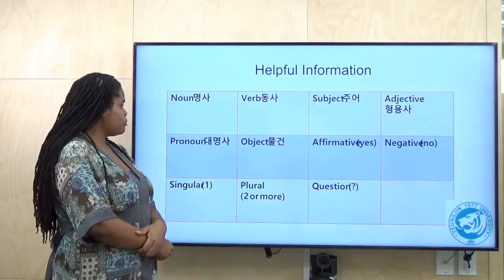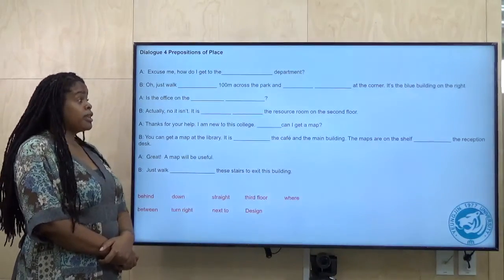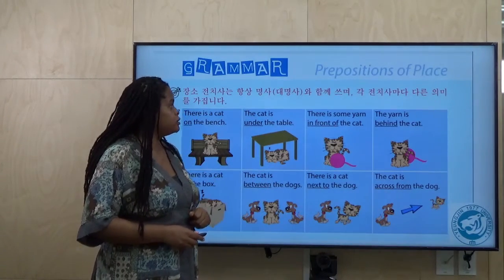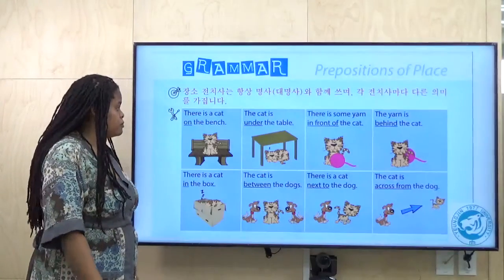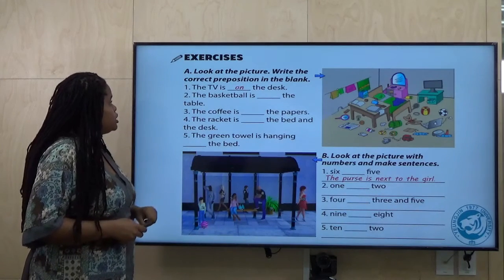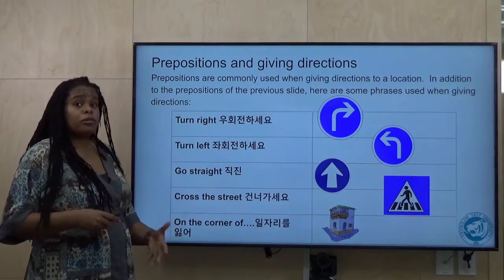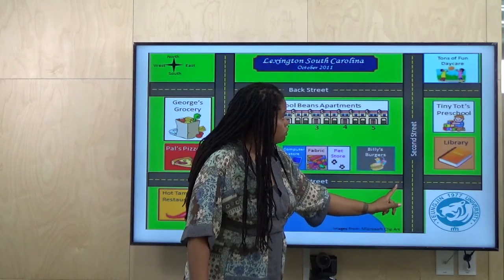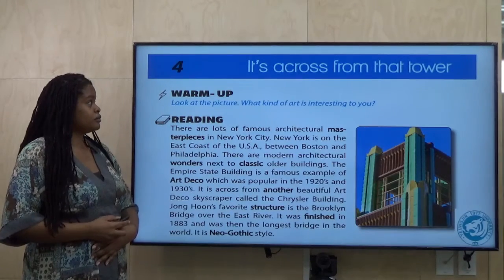Jazmin Jones 실무영어, Week 4